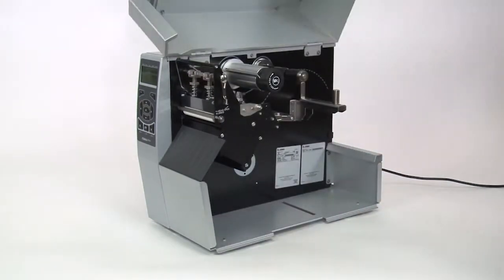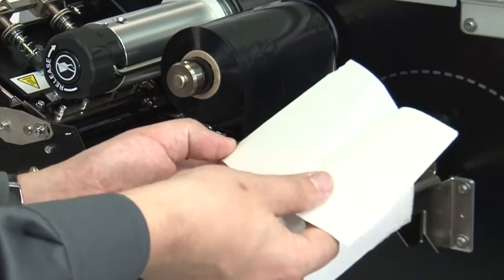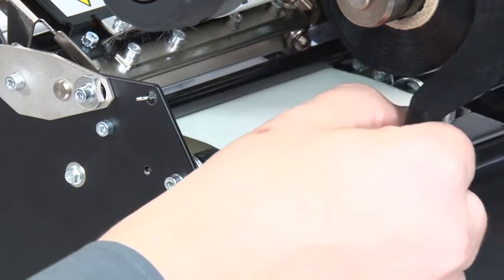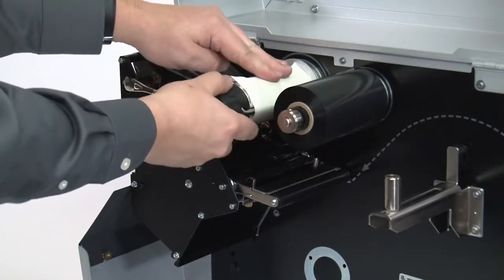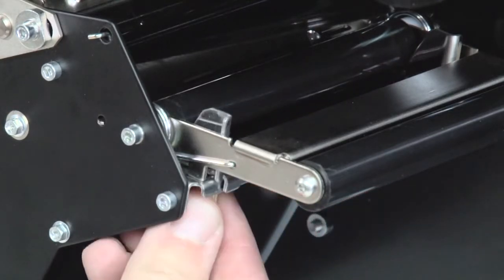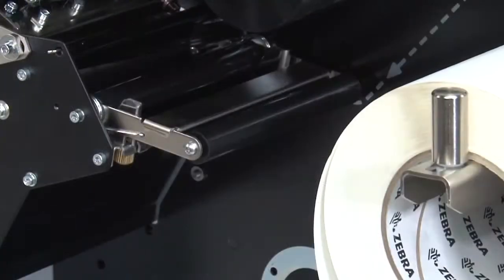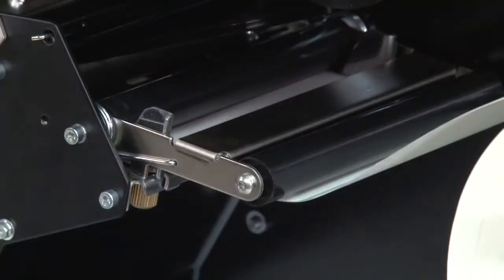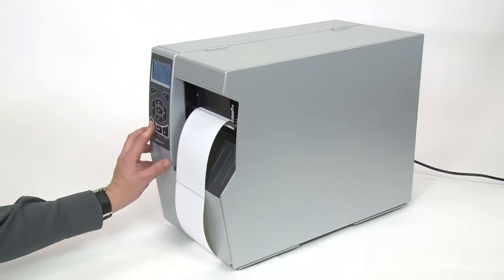Zebra ZT510 Media and Ribbon Loading - How to Tips and Tricks